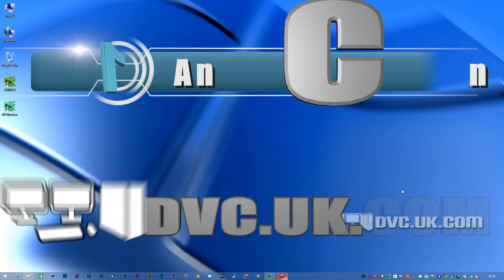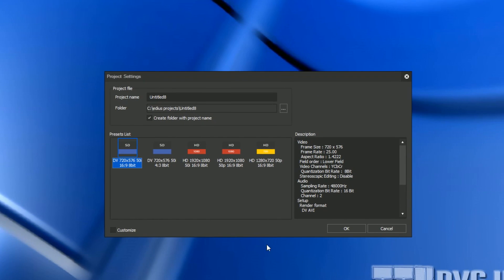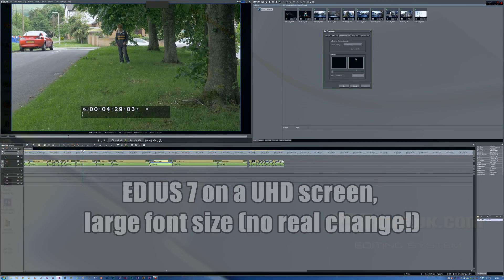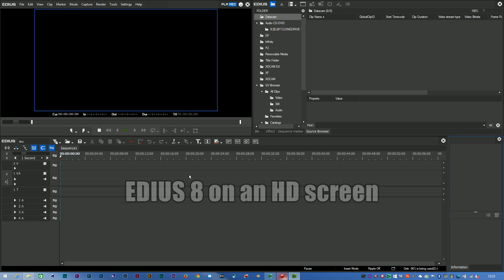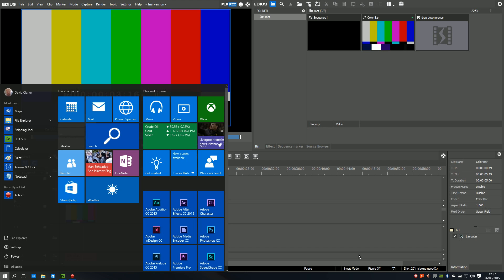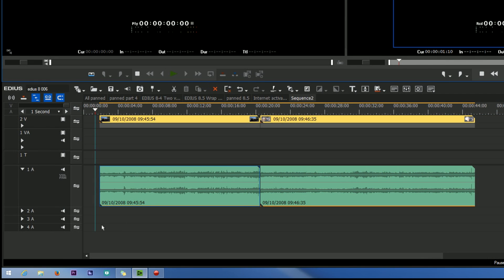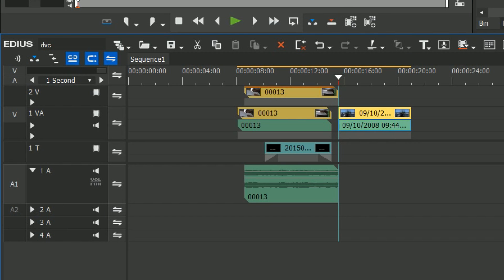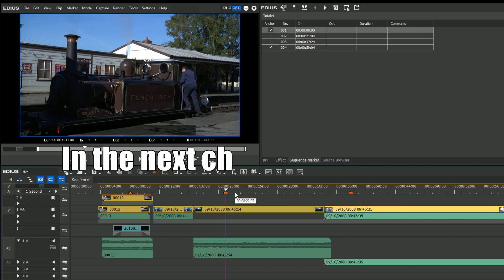An introduction to EDIUS 8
EDIUS 8 was released at the end of June 2015.  Here we take a look at this first release and see what changes have been made.  Part 1 is all about the new Interface of EDIUS 8.